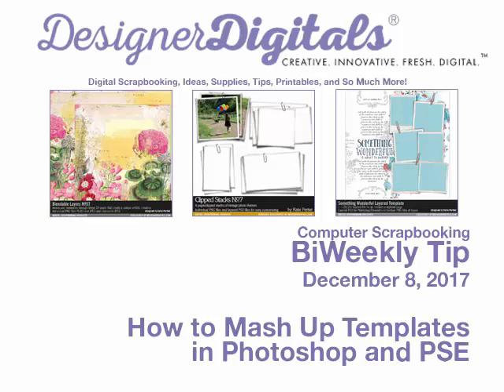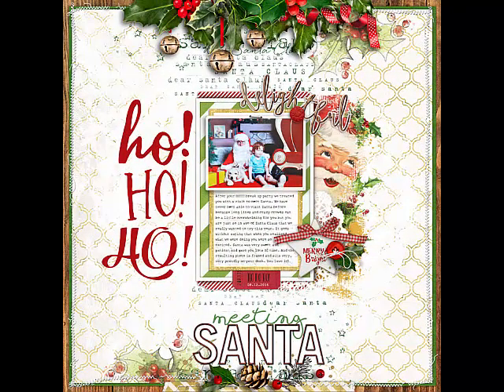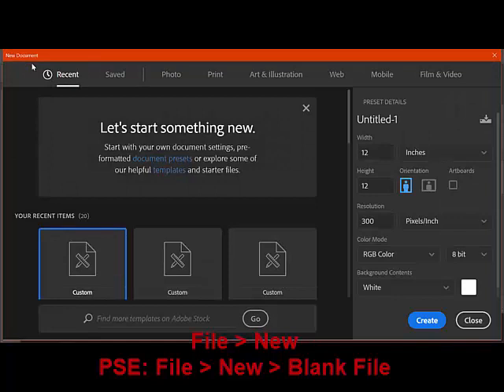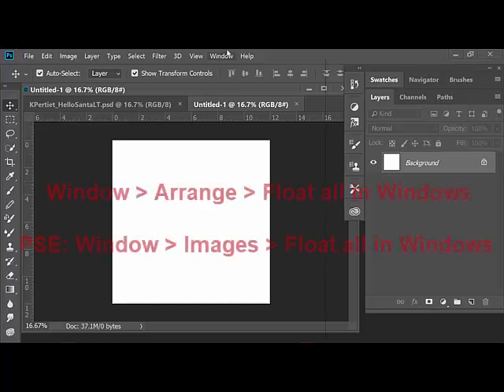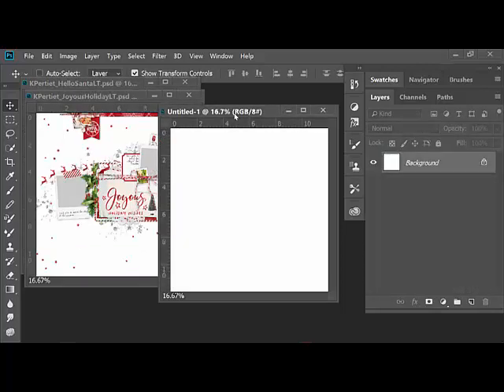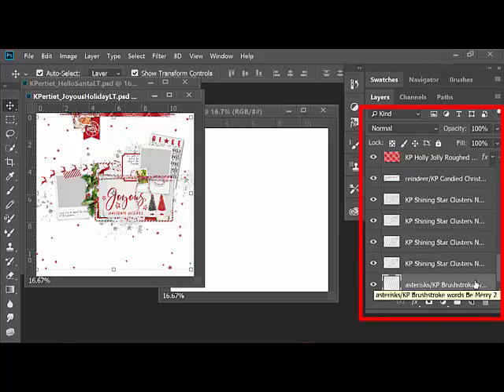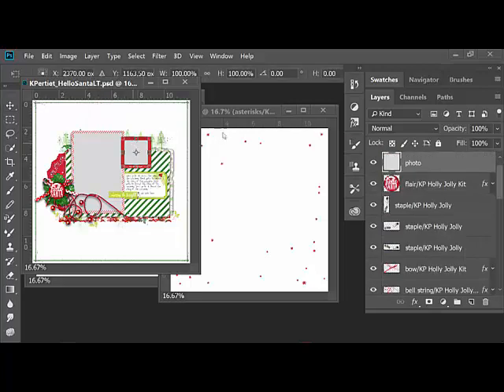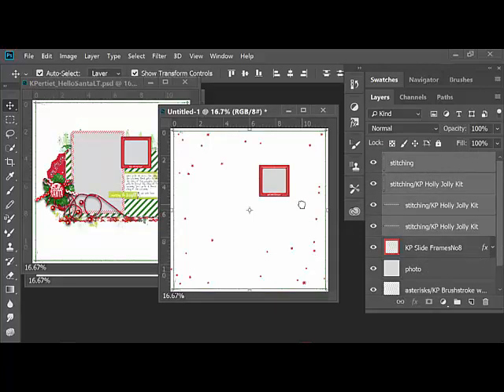How to Mash Up Templates in Photoshop and PSE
Adobe Photoshop and/or Photoshop Elements Video how-to from DesignerDigitals. This week: How to Mash Up Templates in Photoshop and PSE.